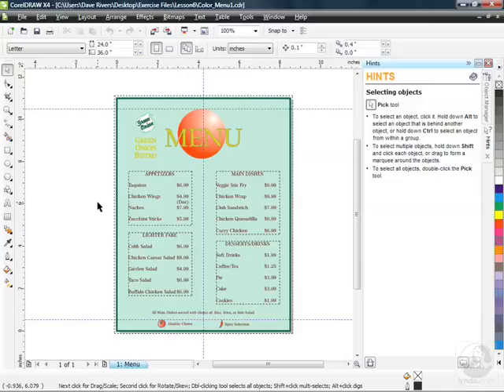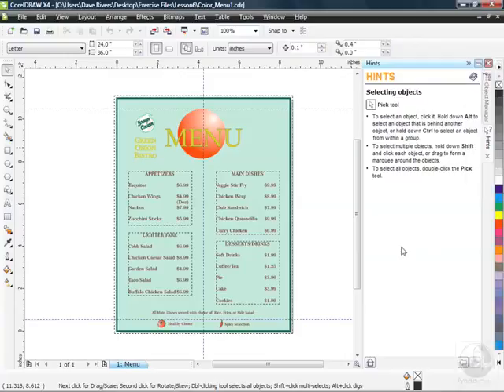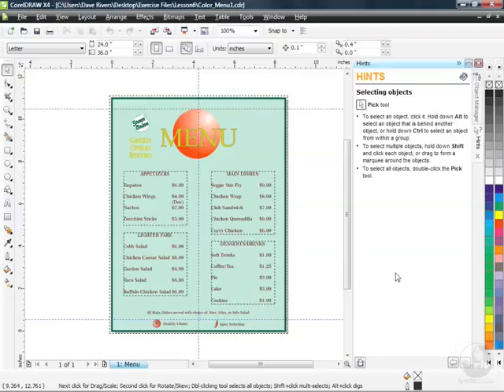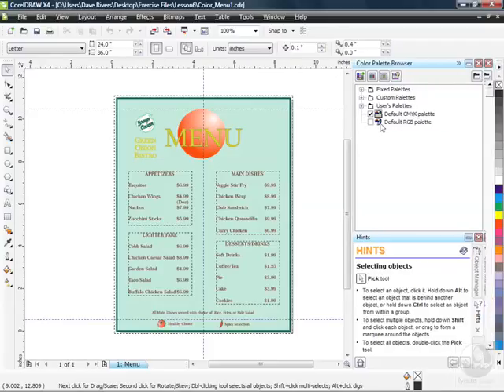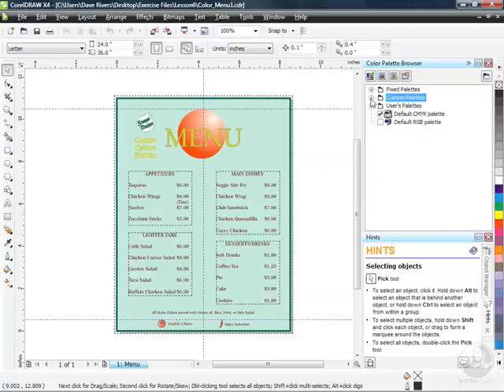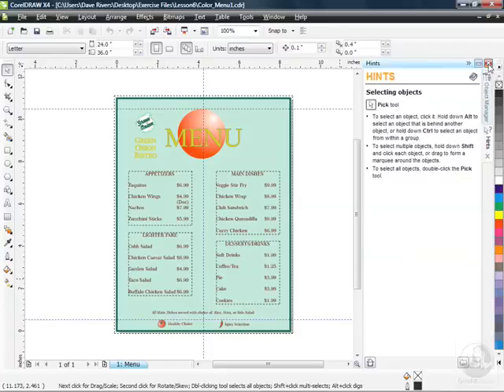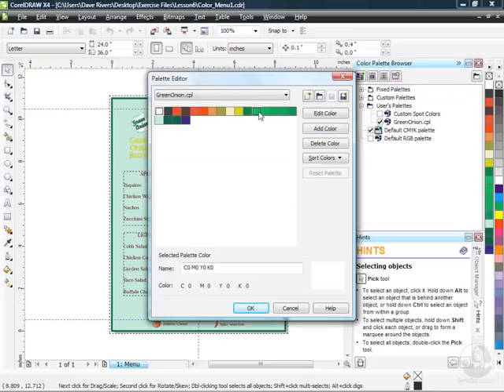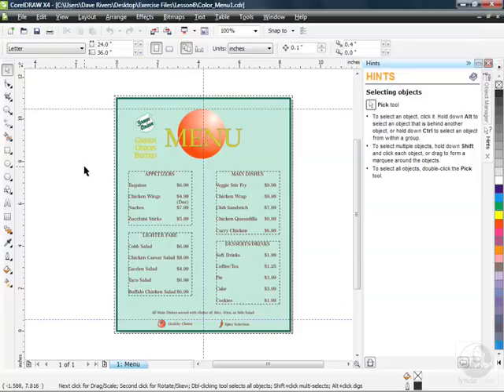06 01 palettes